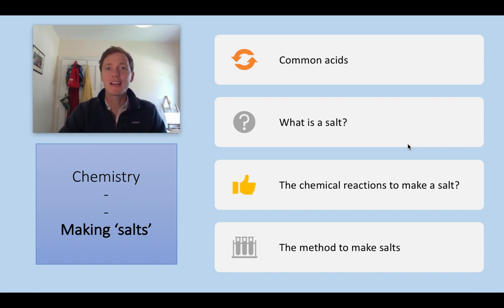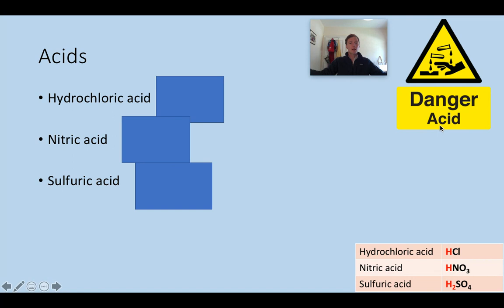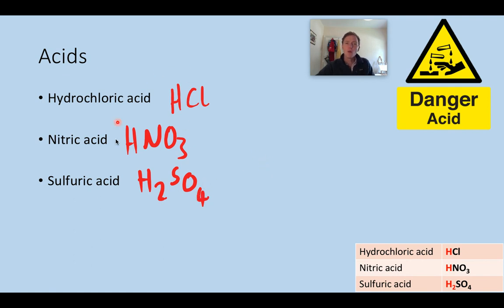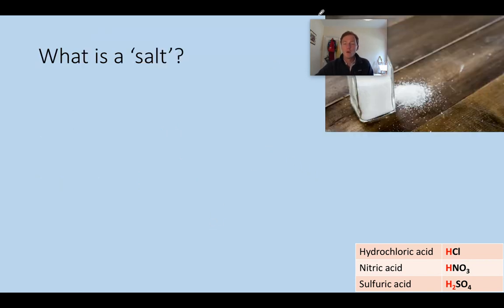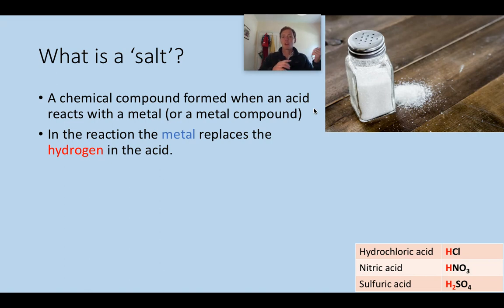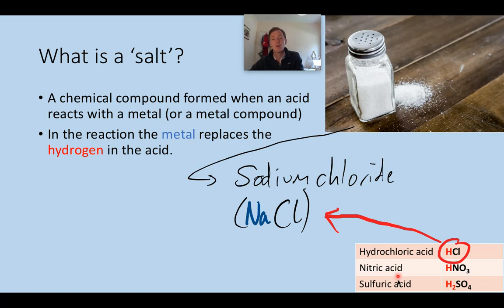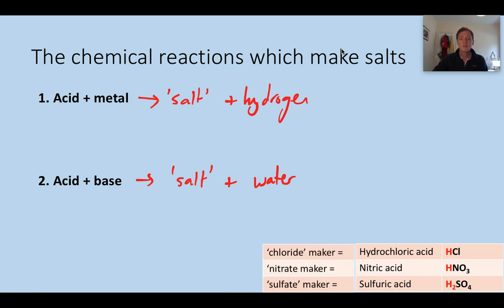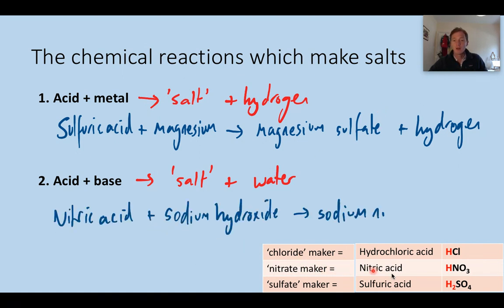Making salts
A video suitable for KS3 about salts in chemistry.